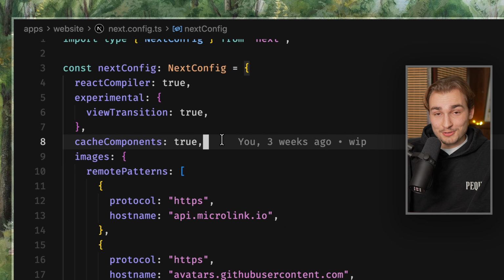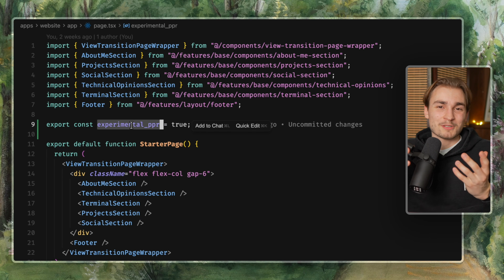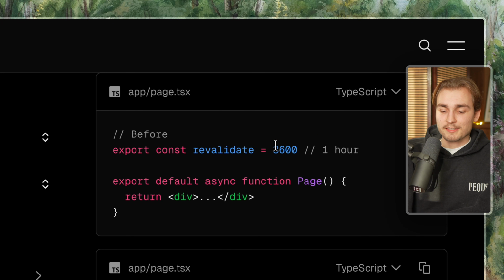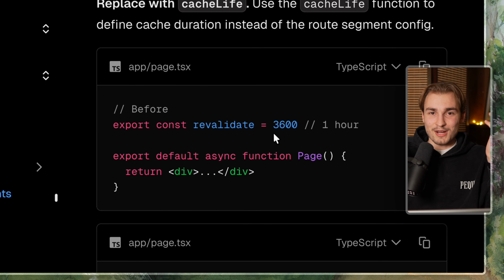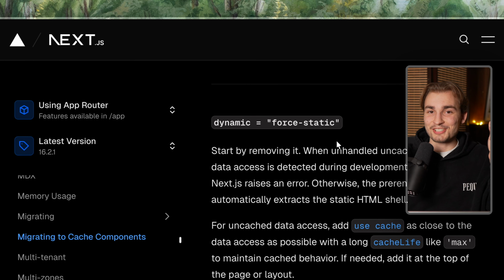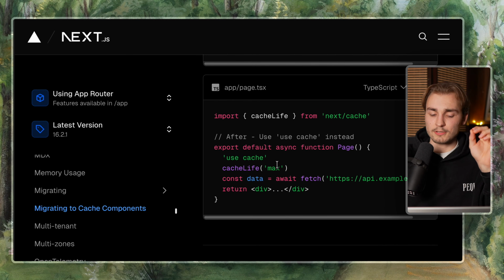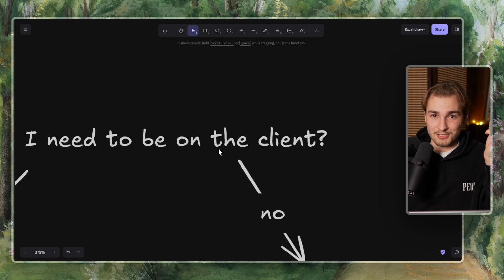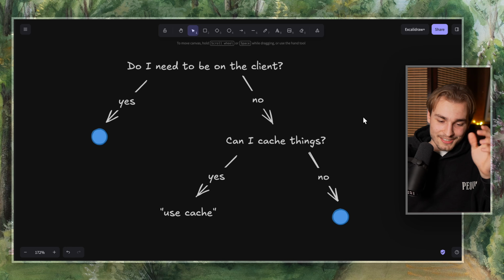Next.js Mental Model Has Changed…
Next.js rendering strategies like ISR or PPR are now gone. Here is what you need to know!

0:00 The Game Changer Flag
1:51 Partial Pre Rendering
2:39 Incremental Static Regeneration
4:14 Static Site Generation
5:09 How Next.js works now